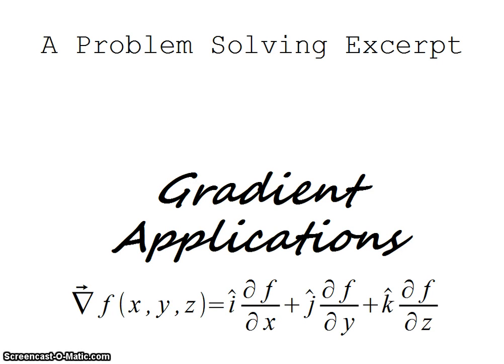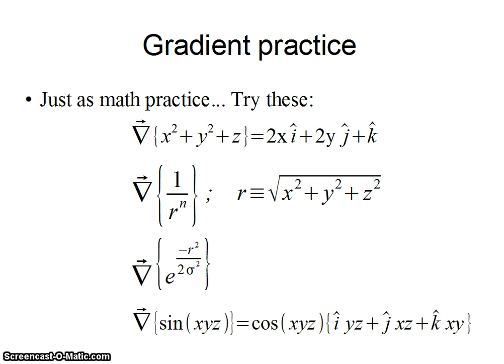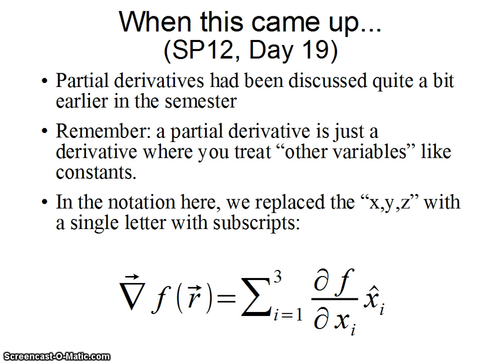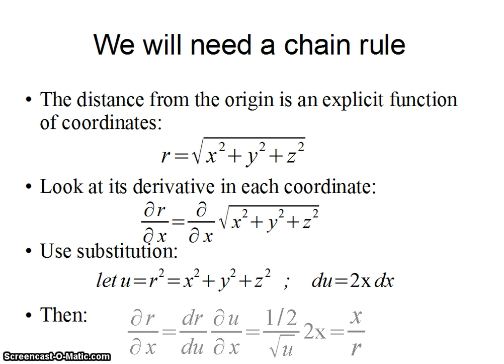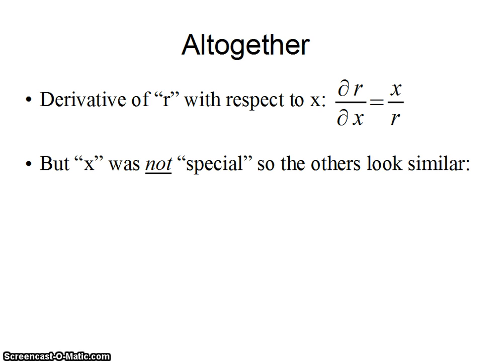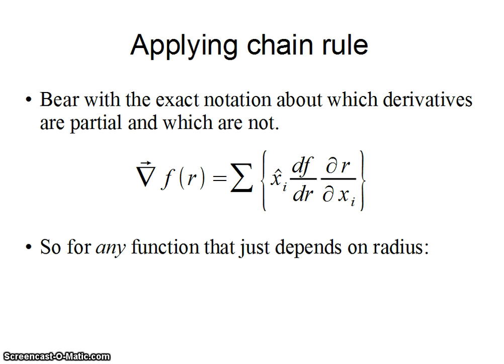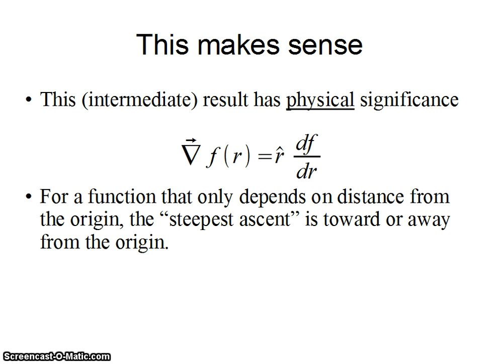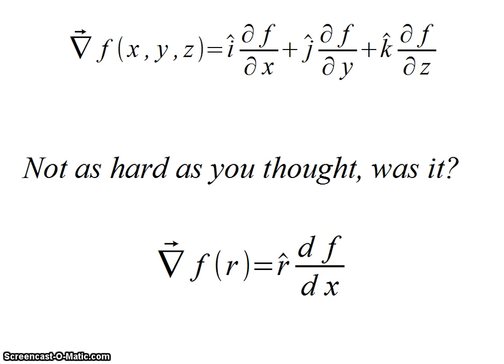Gradient for Function of "r" only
Another "voiceover slideshow" this time on gradients for functions of only distance from origin. Made with "Screencast-O-Matic" and "OpenOffice" by me, JimHill
Unfortunately, I made a minor typo in the last slide and didn't want to redo everything to fix it, so watch out for it. (It is noted in the audio and on an inserted note on the video.)
As before, "like" this if you found it useful for class; use comments to ask for clarifications or suggest other similar videos.